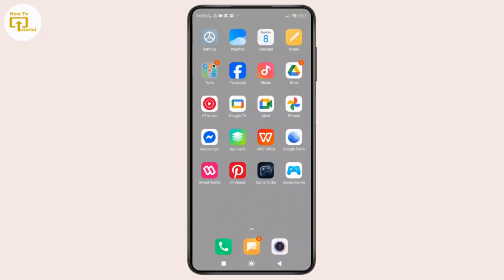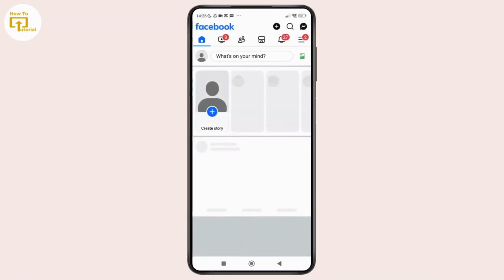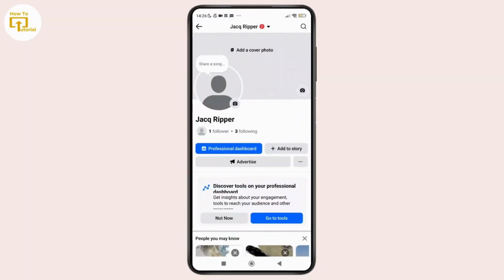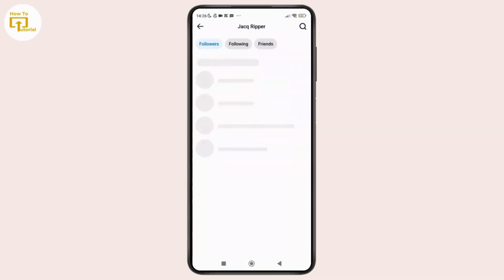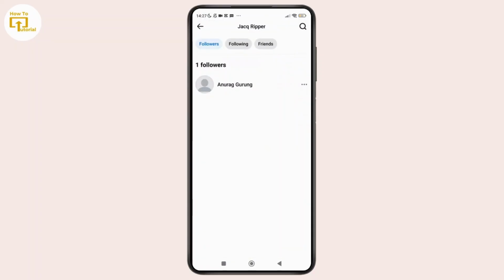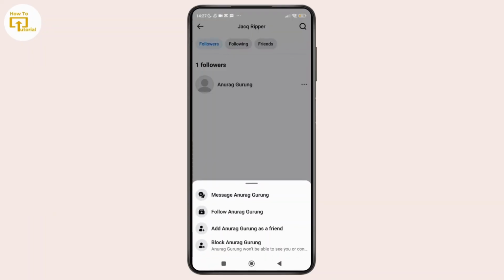How To View Followers On Facebook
How To View Followers On Facebook @LoginHelps
In this quick and easy tutorial, learn how to view your followers on Facebook. Discover how to find and manage your Facebook followers with just a few simple steps. Whether you’re looking to connect with people or keep track of your followers, this video guides you through the process in less than 1 minute. Watch now and make sure you never miss an update on Facebook again!

Chapters:
 00:00:00 - Introduction
Learn how to quickly view your followers on Facebook.

00:00:05 - Open Facebook App
Launch the Facebook app on your phone.

00:00:10 - Tap on Profile Icon
Navigate to your profile by tapping on the profile icon.

00:00:15 - Locate Followers Count
Check under your name for the followers count.

00:00:20 - View Followers List
Tap on "Followers" to see the full list of people following you.

00:00:30 - Manage Followers
Scroll through the list to message, block, or follow them back.

00:00:40 - Conclusion
Now you know how to view and manage your Facebook followers.